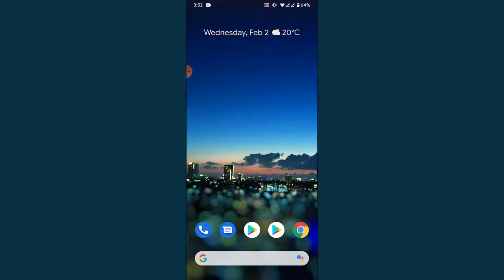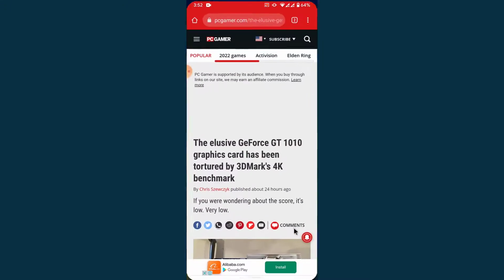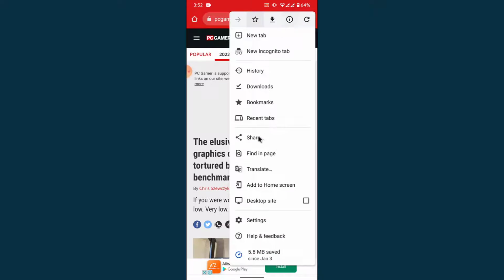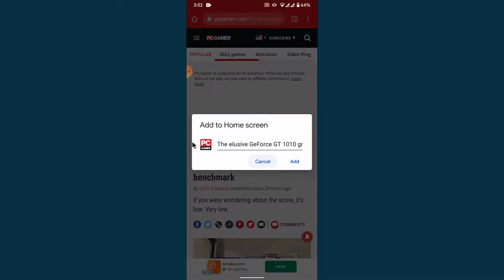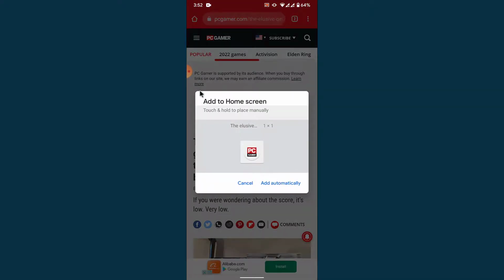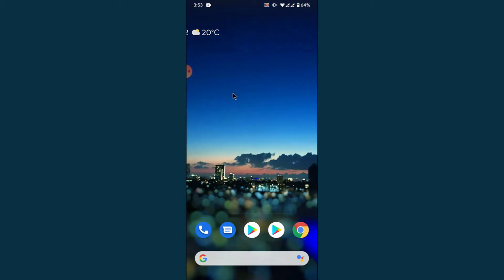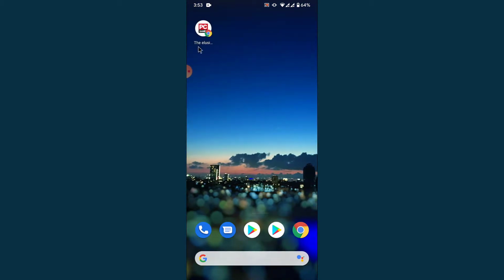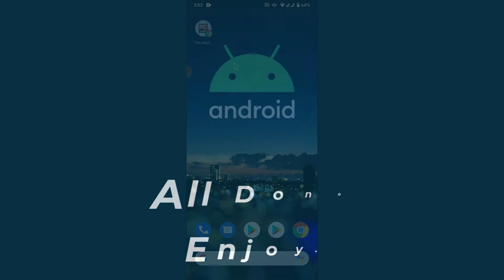How to Add Website to Home Screen on Android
Have you been wondering on how you Add Website to Home Screen on Android?
This video guides you in easy step by step process to Add Website to Home Screen on Android

Follow these simple steps:
1. Open Your Browser
2. Lode The Page You Want to Add
3. Tap On The 3 Dots On the Top Right
4. Tap On Add To Homescreen
5. Follow The Screen
6. You're All Done.

How do I add website links to my Android home screen?
How do I add a website to my home screen?
How to create a chrome shortcut to home screen on Android?
How do I open websites on my Android phone?